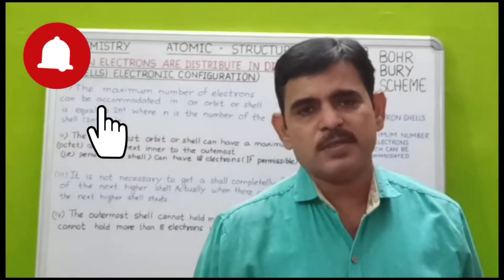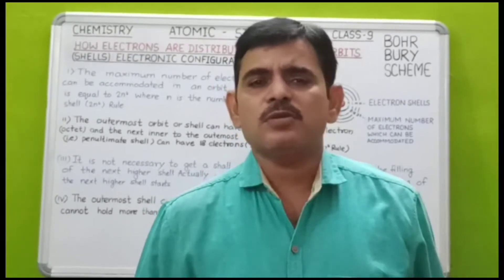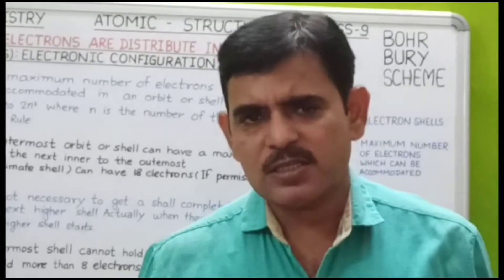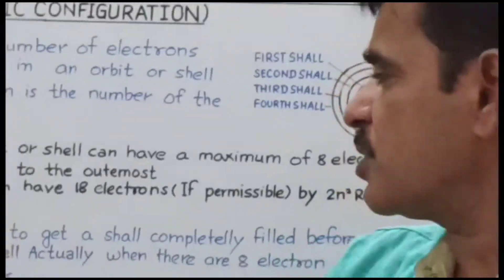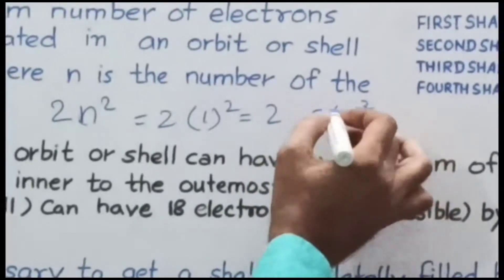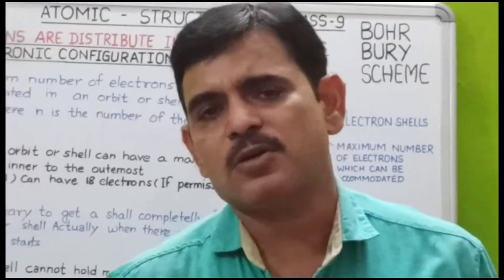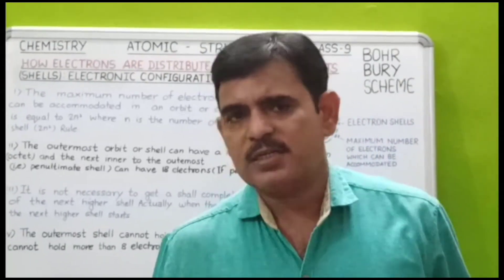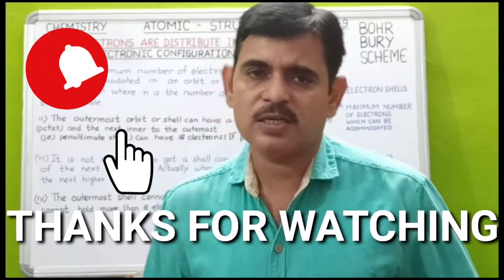CLASS 9 CHEMISTRY ATOMIC - STRUCTURE